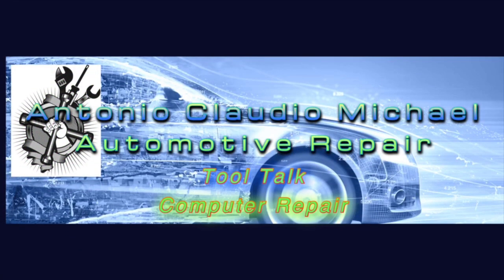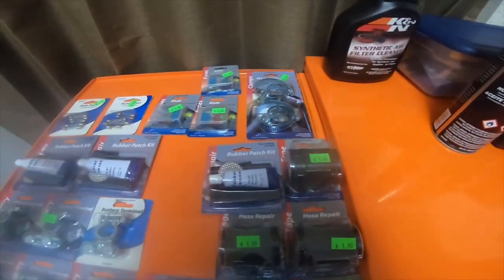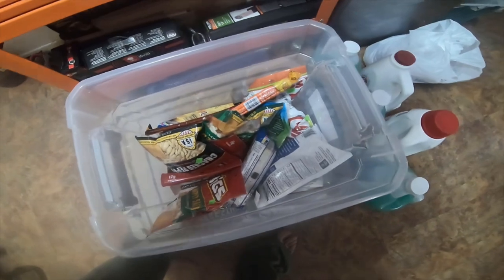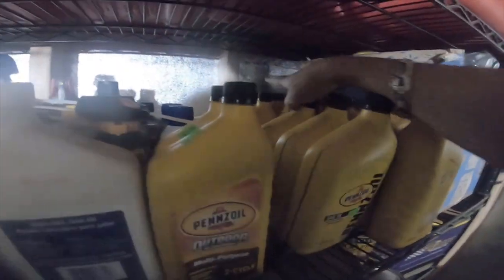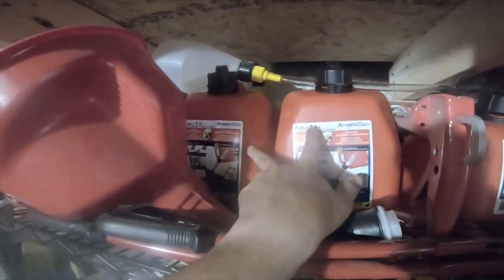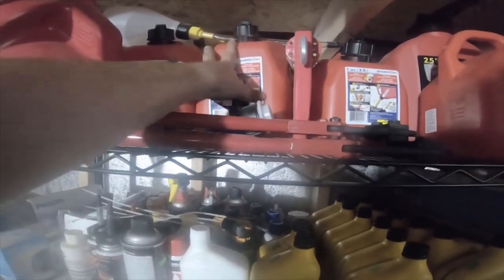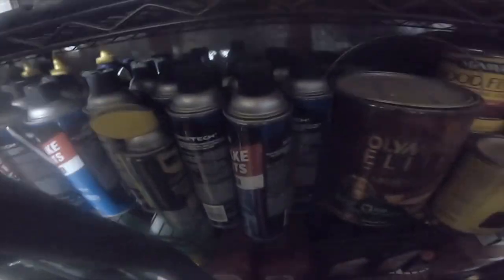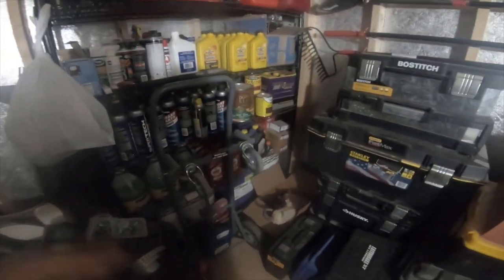Tool Haul - 3 Different Gas Stations Changing To New Company 75% Off (Deals) Part 1